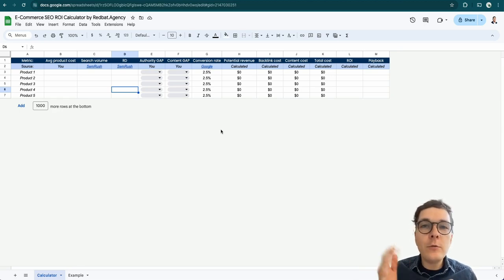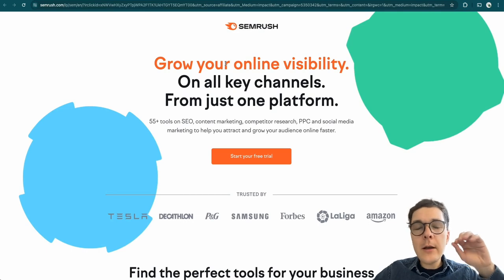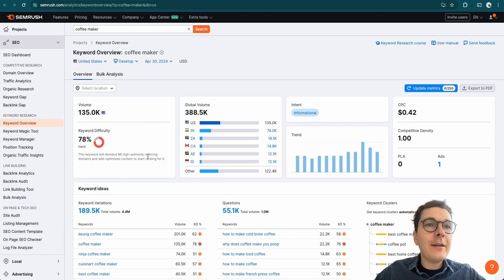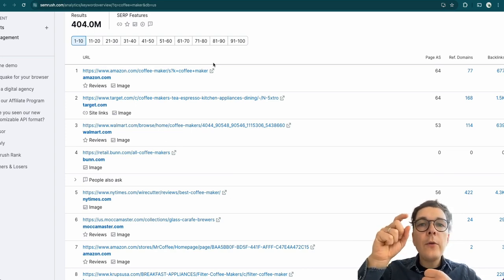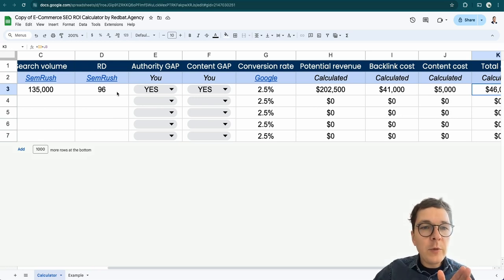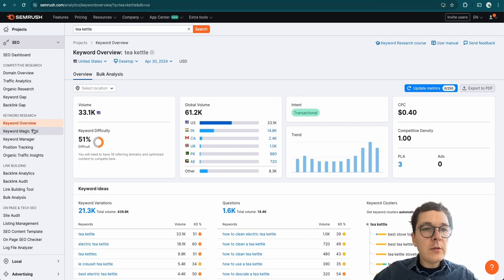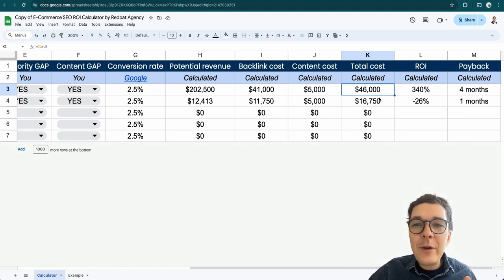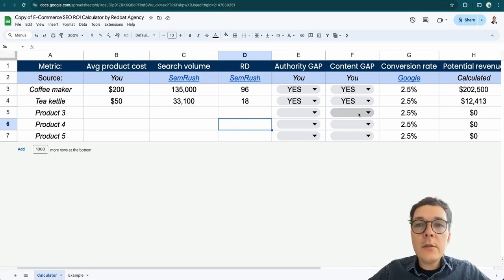How to Calculate the ROI of SEO for Your E Commerce Store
PS! GET: My top three low-competition, high organic traffic income potential niches PDF

In today's video, I'm going to show you how to calculate the possible ROI (return on investment) of doing SEO.

You can implement this method to either calculate how profitable SEO can be for you as a marketing channel OR to know which products you should focus your SEO investment towards.

#5 Request a free "quick wins SEO Audit" of your e-commerce store